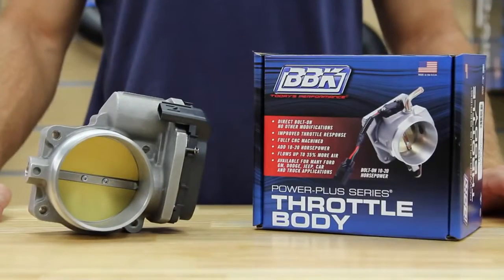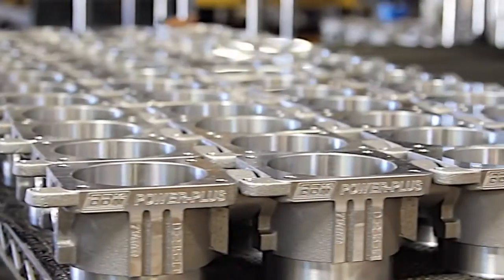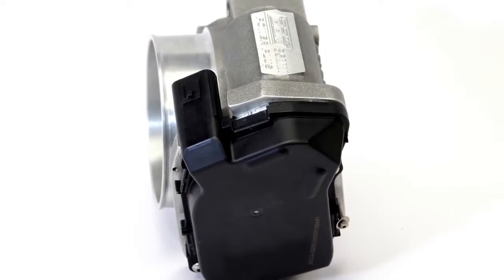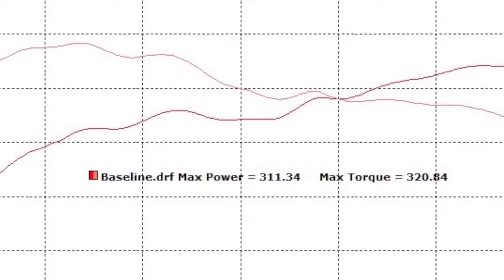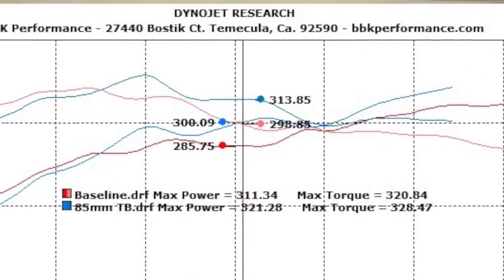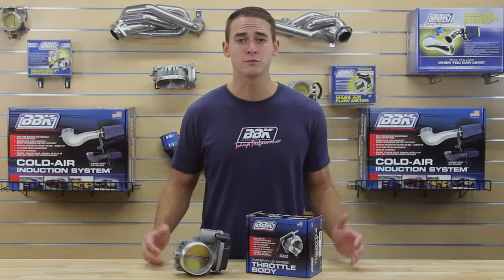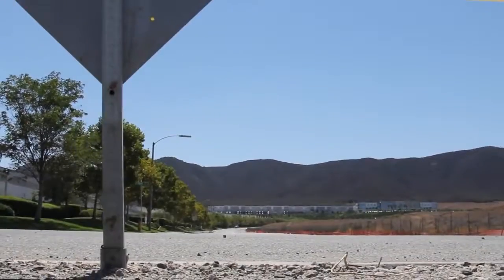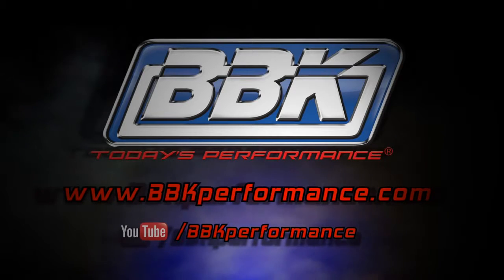2010 and up Ford Raptor BBK Throttle Body